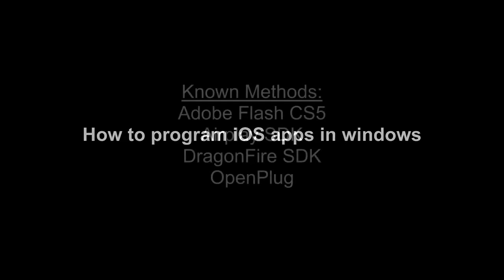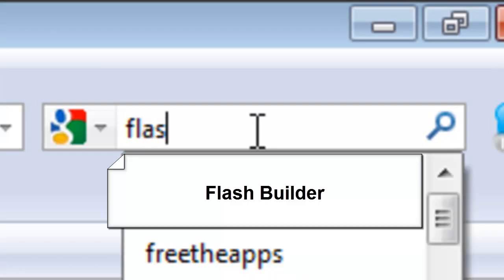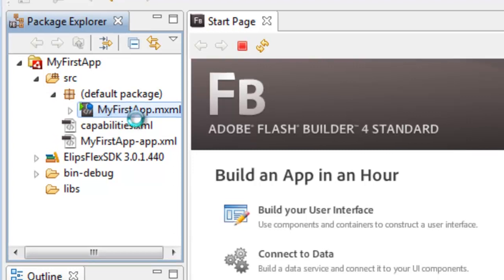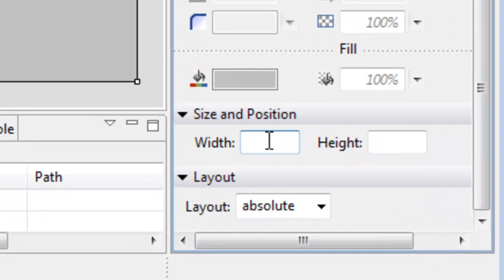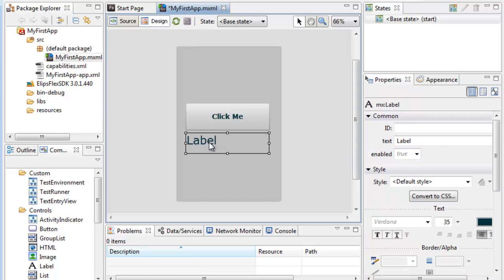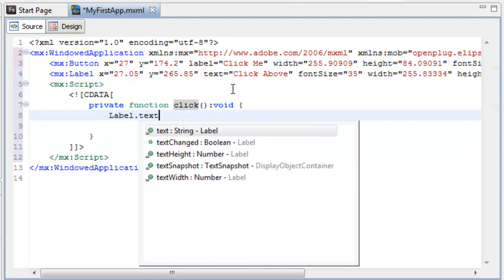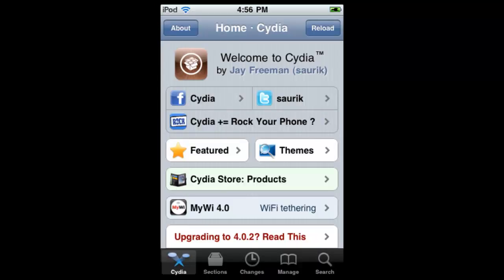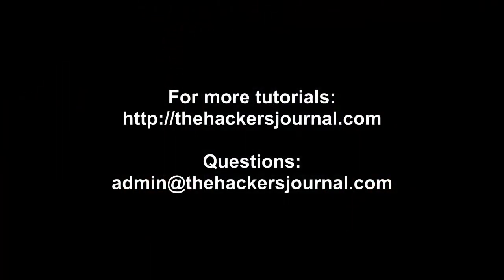How to program iOS applications in Windows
Special thanks to JailRUS for locating the directory!
For all having issues with 4.5, please watch my update video!

In this tutorial I demonstrate how to develop iOS applications for the iPhone, iPad, and iPod Touch, using the OpenPlug Flex Cross Compiler.

If you wish to sign and sell your applications on the app store you need to purchase an Apple Developer License for $99.

Please direct any questions about OpenPlug to their forum if your question goes unanswered in the comments below.

Please note jailbreaking methods may vary depending on your device and the firmware you are running on.